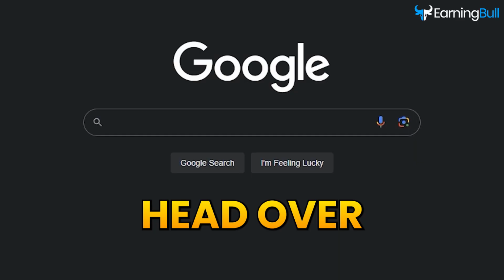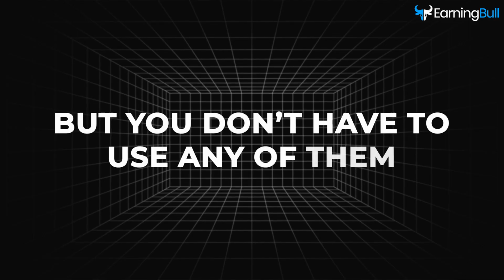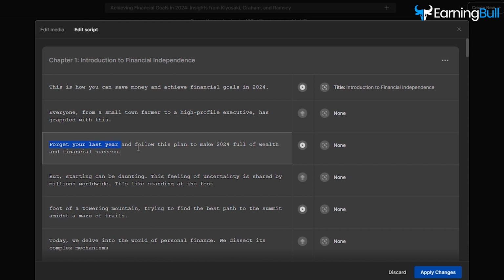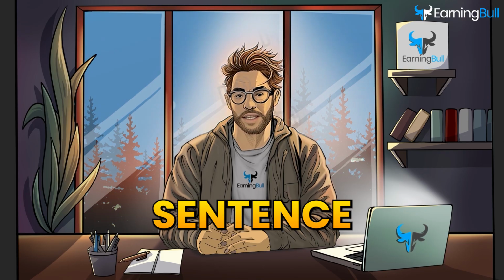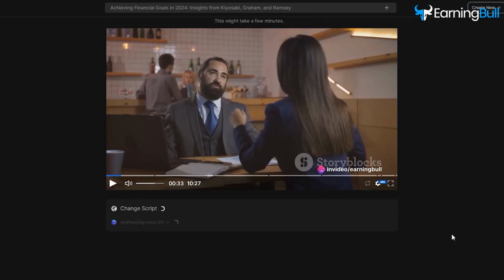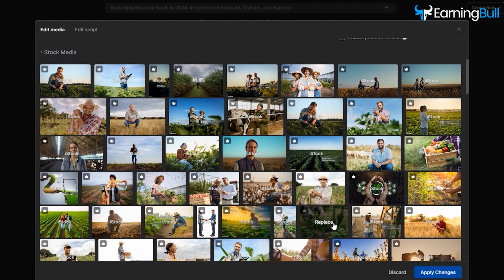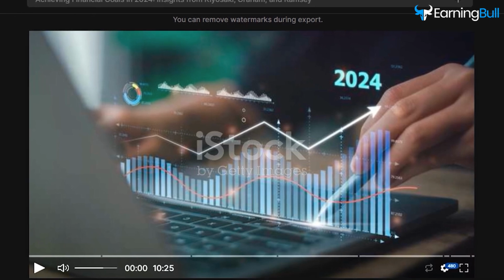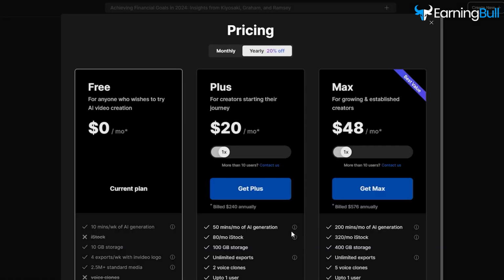🔥 YouTube Automation with AI: Create Amazing Faceless Cash Cow YouTube Channel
youtube automation with ai // how to make a faceless youtube channel // cash cow youtube channel

Learn how to automate your YouTube channel with AI in this video. OpenAI's GPT store now offers faceless automation videos, and I'll show you how to make easy money using ChatGPT. First, head over to Google and search for "ChatGPT" to find the new GPTs. To create videos, search for "Video AI" and click on Video Ai by invideo. But before creating videos, choose a popular niche like personal finance to maximize your earnings. In the video, I'll discuss how one video in this niche made over $1,600. To create a brief, use the prompt bar and share your ideas. Provide details such as your target audience, tone, key messages, and desired video length. Once the brief is generated, you can make edits to improve the video before exporting it. You can also create a custom thumbnail using ChatGPT. Don't miss this opportunity to make money from home. Click and start making money now!

About:

Welcome to EarningBull, where we turn the art of making money online into an exciting reality. Dive into our content and discover the secrets to earn money online, multiply your income by 10x, and explore profitable side hustles. We're all about unlocking the potential of passive income and guiding you to success in the online business arena. Join us to transform your online earning potential and make money from home.